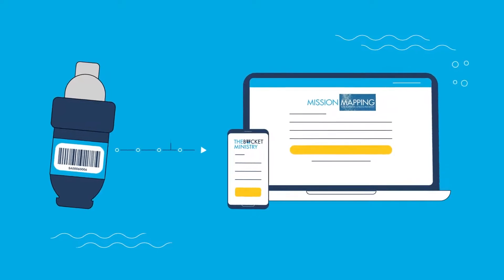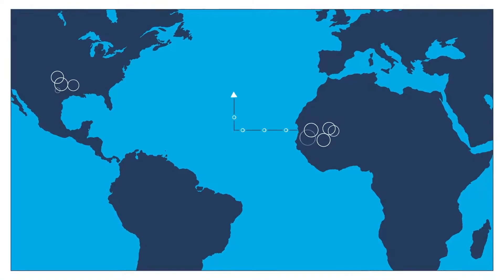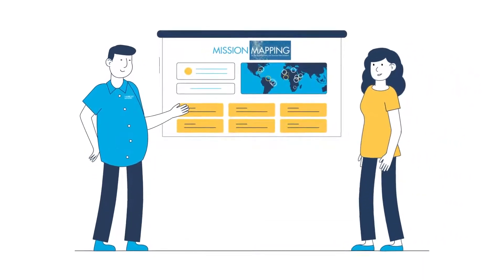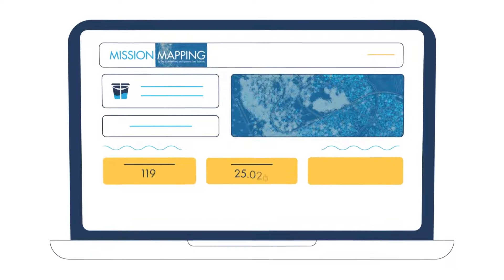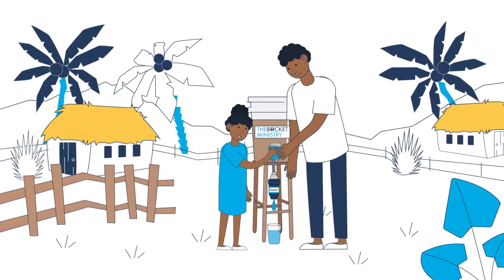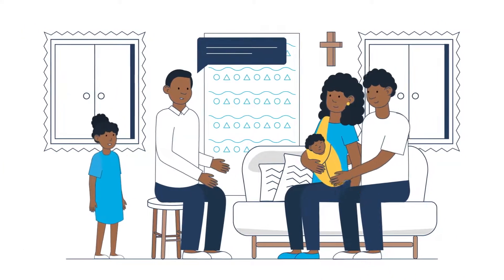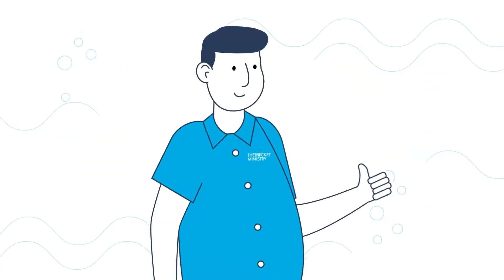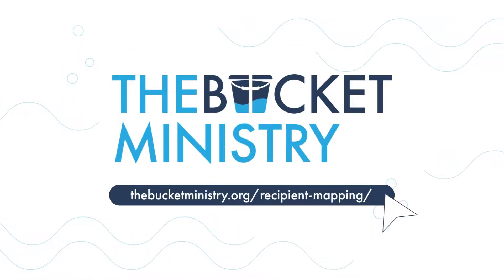What is Mission Mapping?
We believe we owe our donors up to date information on how their generosity helps people around the world. Find out how we provide them that information.